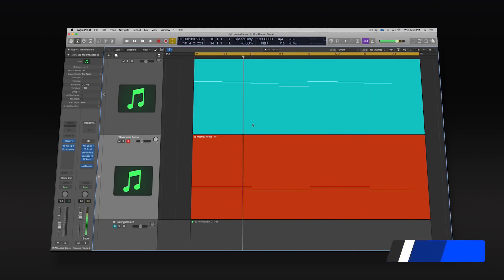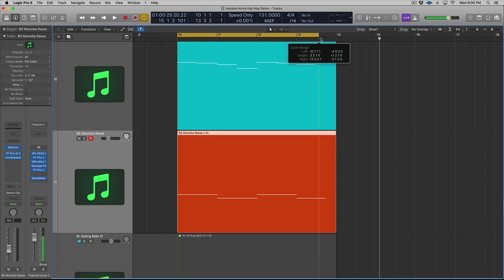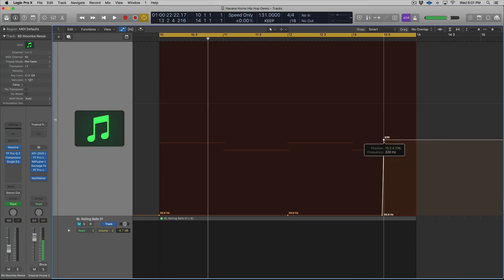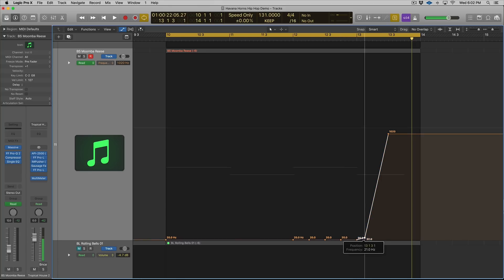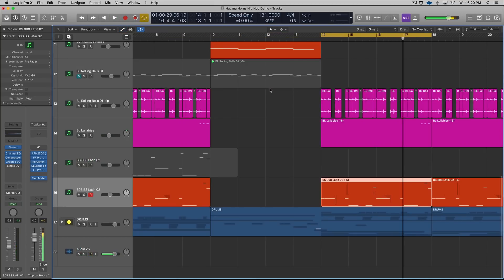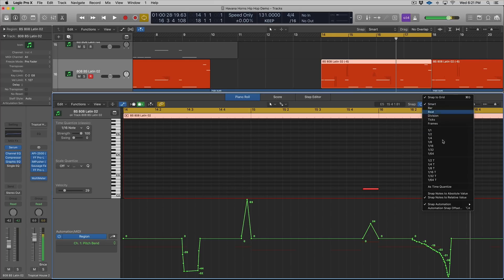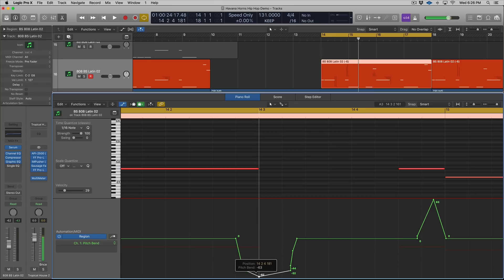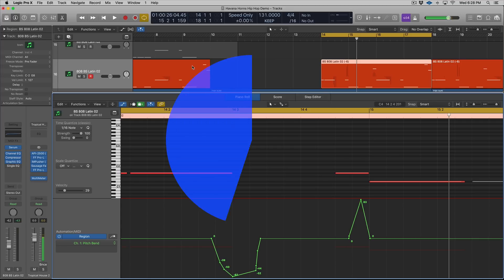Snap Automation in Logic Pro X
In this video from Echo Sound Works , learn how to use snap automations in Logic Pro X.

Snap automations mean that any of your automation points or nodes will snap to rhythmic or musical parts of your grid. Perfect for transitional effects, sweeps and more!

-- ADSR --